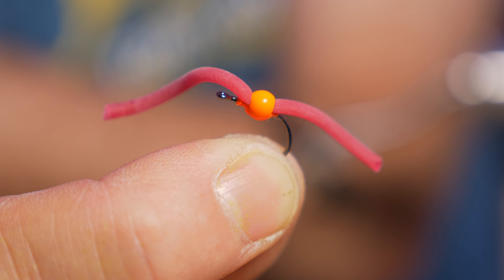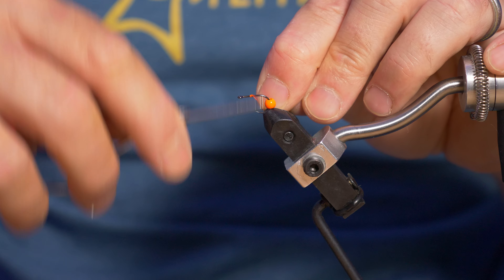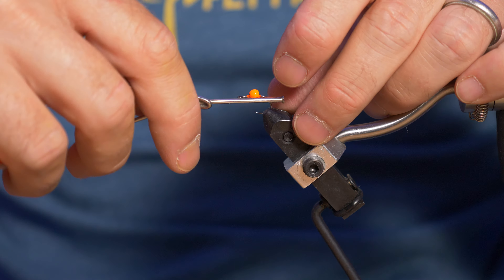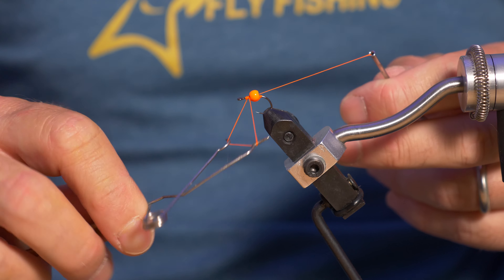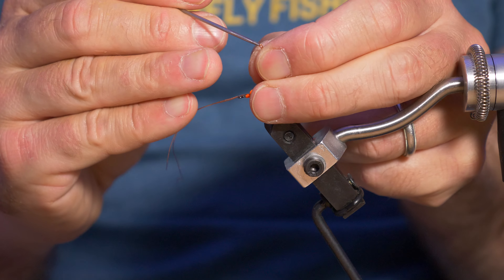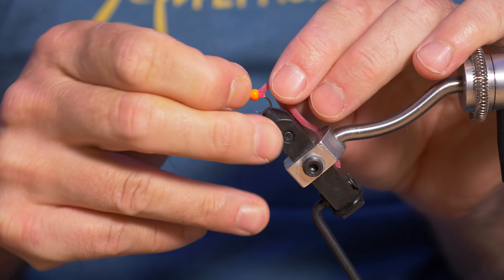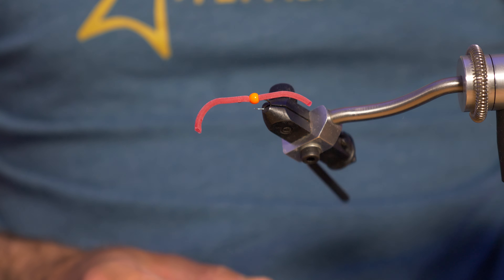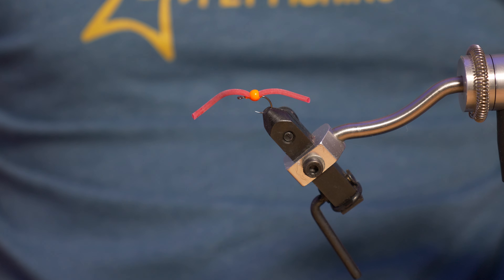Best SQUIRMY WORM for Euro Nymphing? [Fly Tying Tutorial]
This is my best squirmy worm for euro nymphing. In this fly tying tutorial I show you how easy it is to to tie this effective fly pattern.

This is the gear I use in my videos. It’s all from I Love Fly Fishing. Check it out.
GEAR***
Favourite Nymphing and Dry Dropper Setup